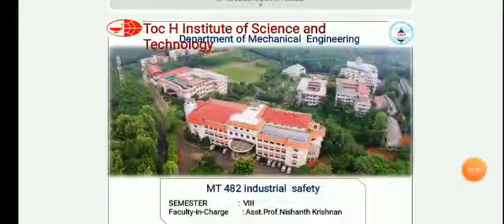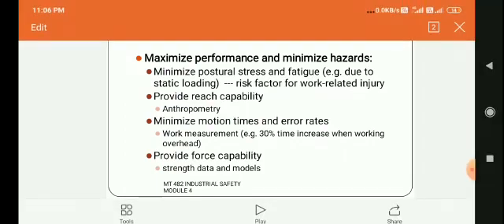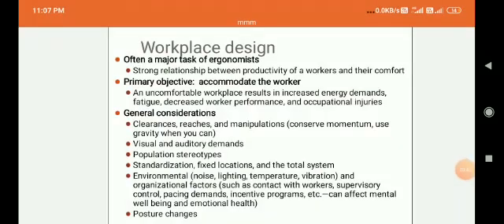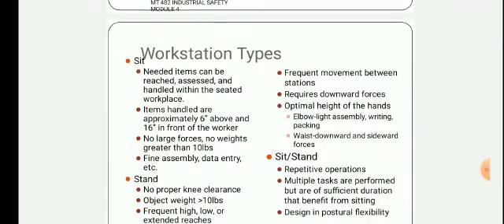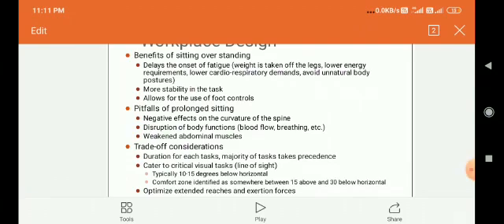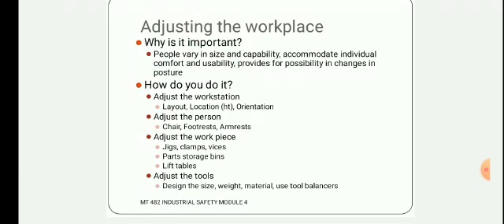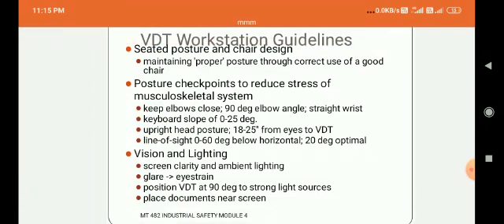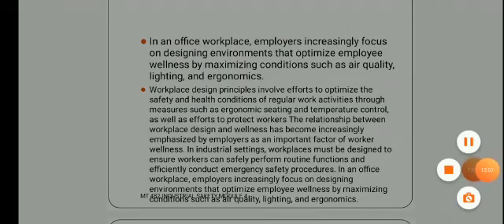MT482 Industrial Safety-Module IV-Workplace Design-Asst Prof Nishanth Krishnan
Describes the concept of  workplace design and it's techniques, preventive measures  etc.